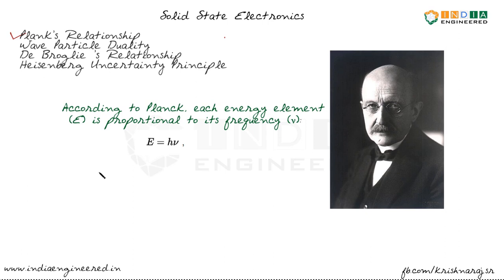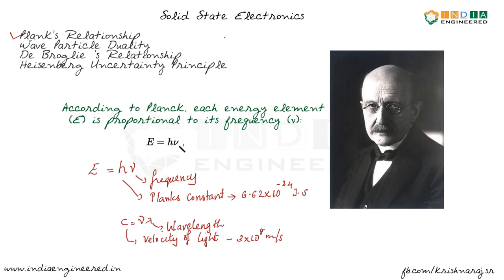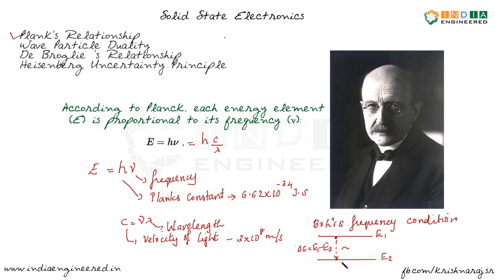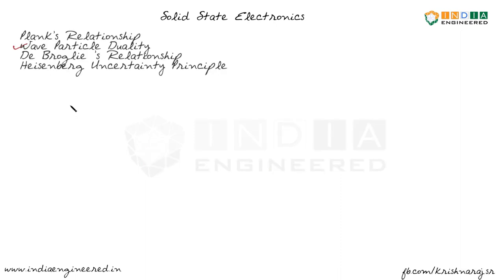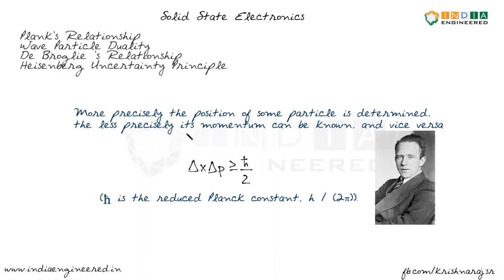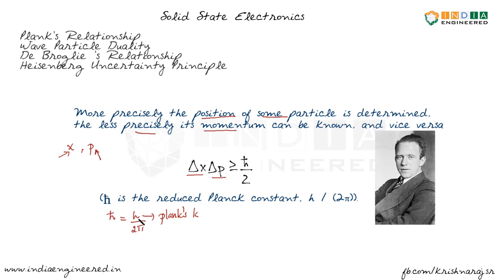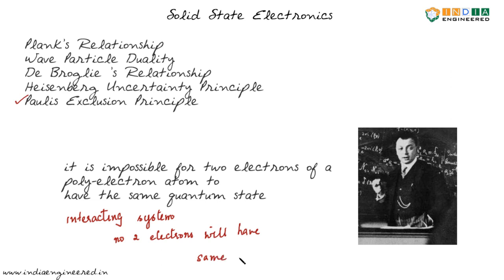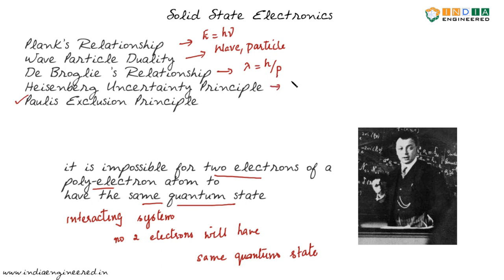Solid State Electronics|S2E4|Prerequisites | Quantum Mechanics